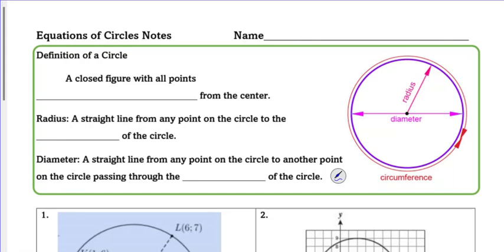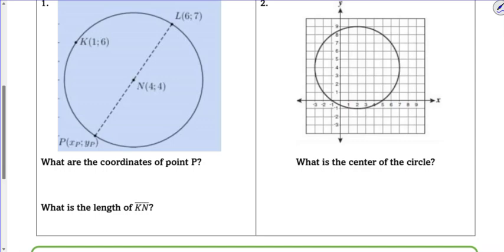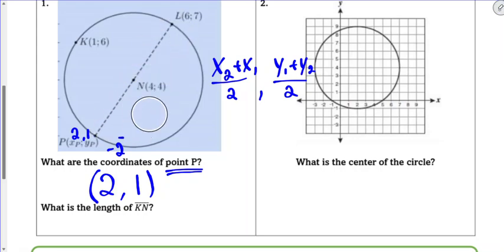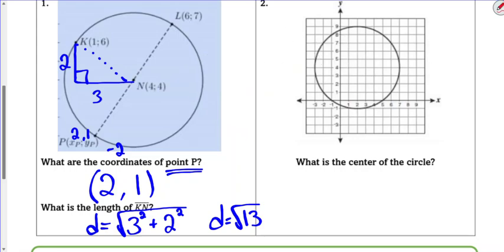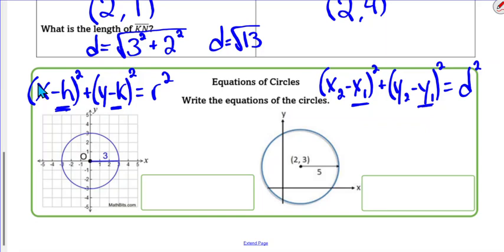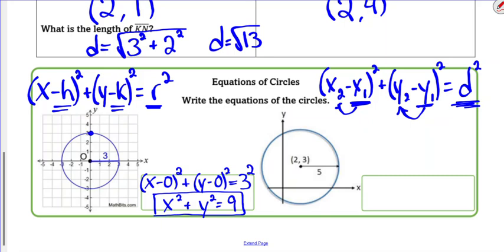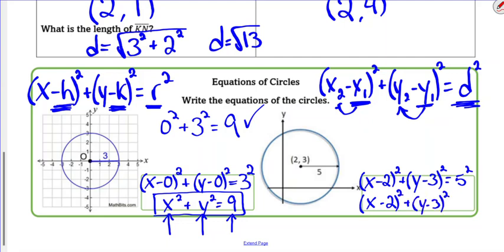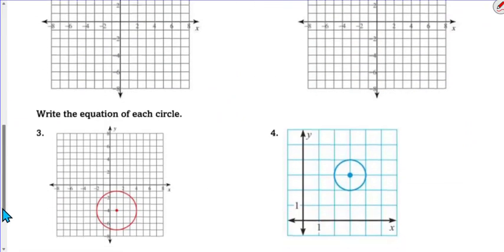Equations of Circles